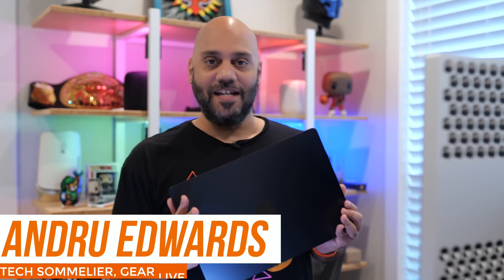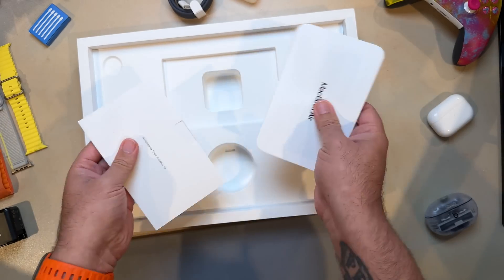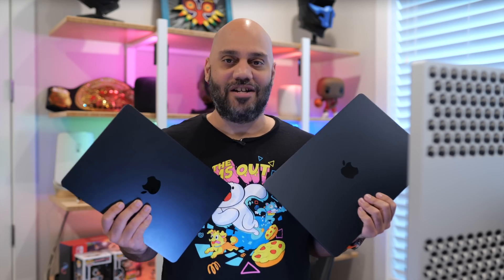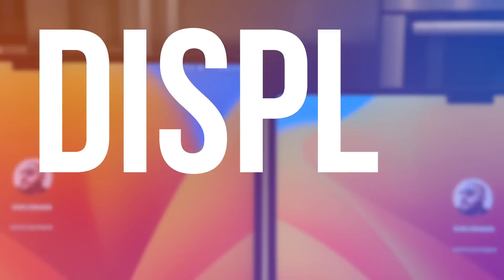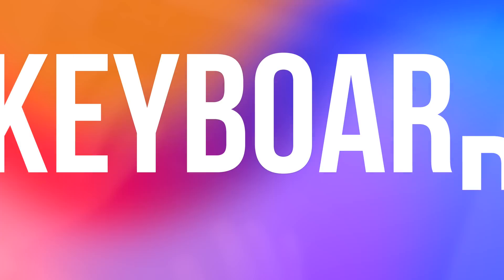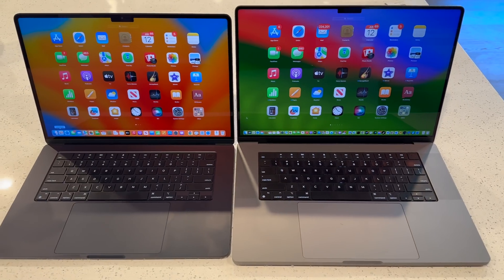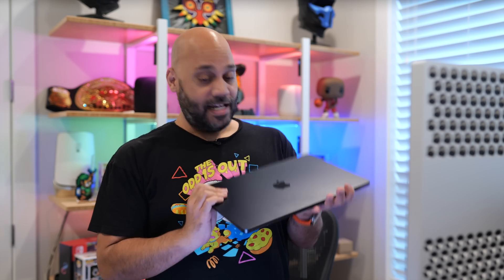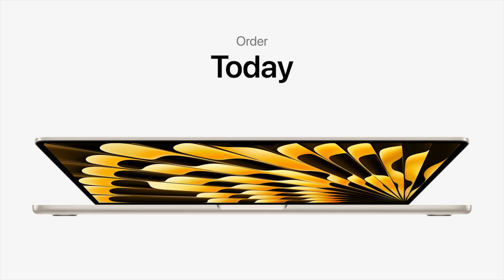15" MacBook Air Review: The BEST Laptop of 2023!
Unleash the power with the all-new 15-inch MacBook Air! In this exclusive video, we delve into the most exceptional features that redefine the possibilities of a laptop. Apple has truly rewritten the script with this ultra-portable powerhouse that's designed for the next level of performance and efficiency.

We start off by unboxing this tech marvel, exploring its top-tier design, and unveil what sets it apart. From there, we move on to the top 5 features that make the 15-inch MacBook Air the ultimate computing companion. These include its larger, vibrant display, groundbreaking M2 chip, stellar battery life, wider range of color options, and enhanced audio system.

From industry professionals to everyday users, this video is your guide to understanding why the MacBook Air's compelling features are worth the upgrade. Whether you're contemplating a new purchase or just a tech enthusiast wanting to stay on top of the latest, this video is for you.

CHAPTERS
00:00 - 15" M2 MacBook Air is Here!
00:29 - 15” MacBook Air Unboxing
01:33 - 15” MacBook Air Design
02:50 - 15” MacBook Air M2 Chip
03:26 - 15” MacBook Air Display Specs
04:40 - 15” MacBook Air Keyboard
05:01 - 15” MacBook Air M2 Performance
05:57 - 15” M2 MacBook Air Colors
06:37 - 15” MacBook Air M2 Battery Life
07:47 - Should You Buy the 15” MacBook Air?

MUSIC